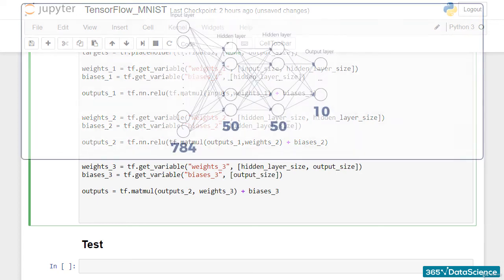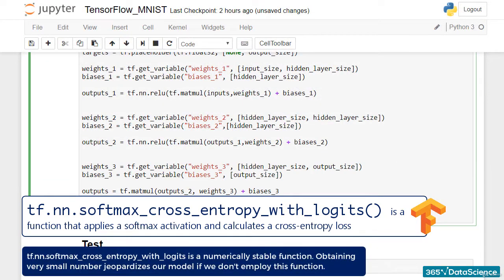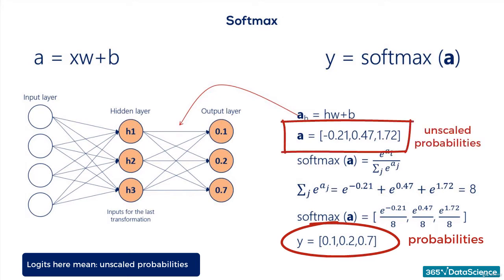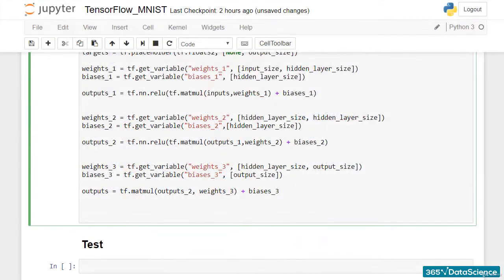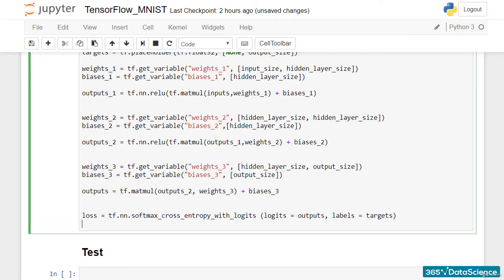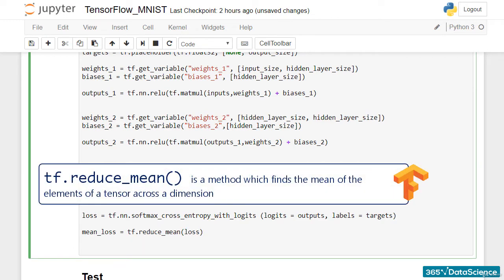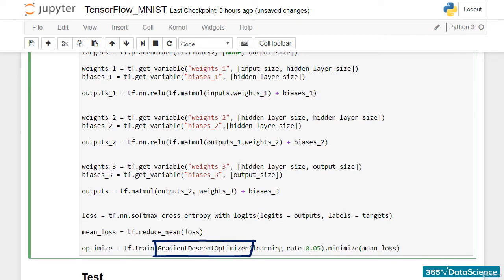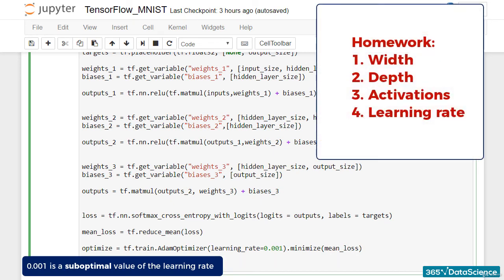302 MNIST Loss & Optimization Algorithm DEEP LEARNING -TENSORFLOW 1 CLASSIFYING ON THE MNIST DATASET